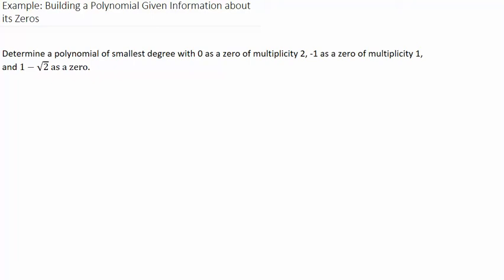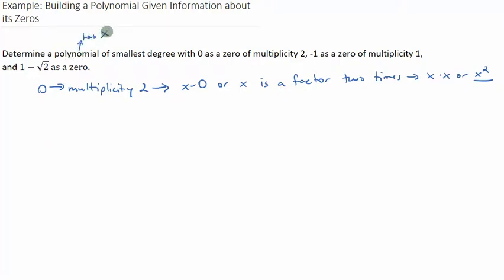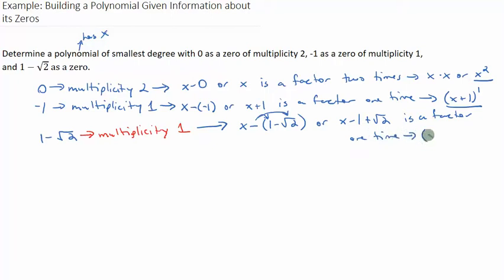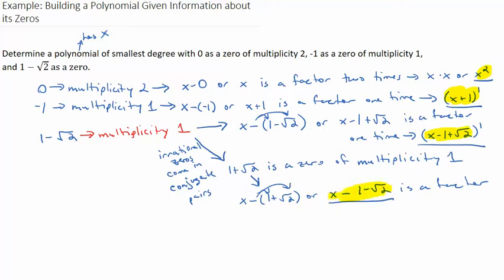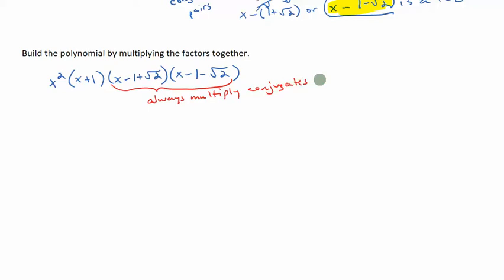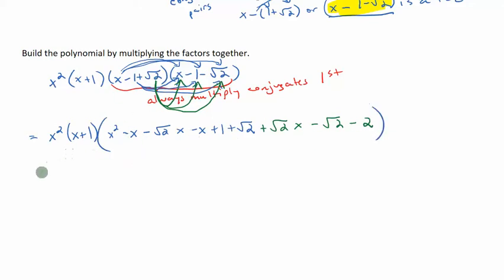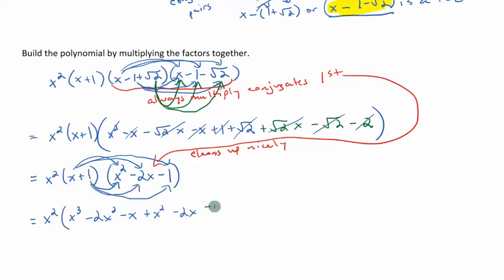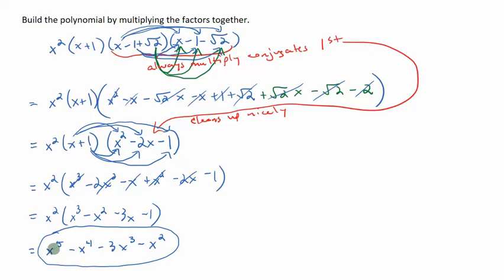Example: Building a Polynomial Given Information about its Zeros